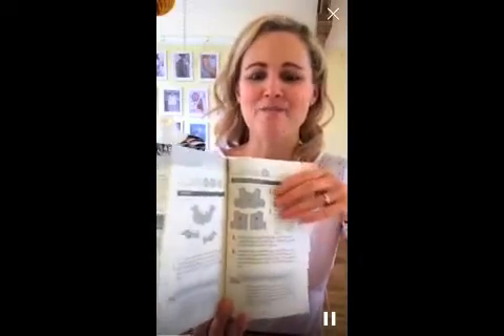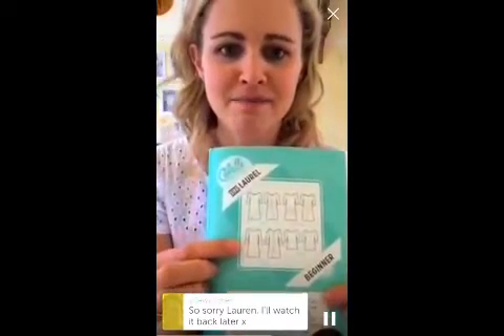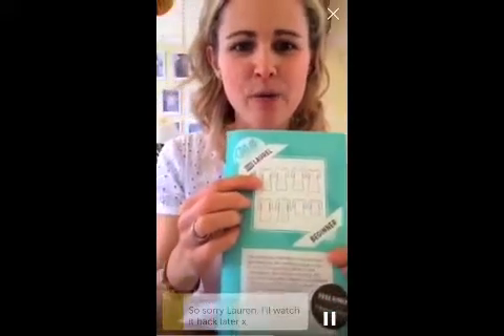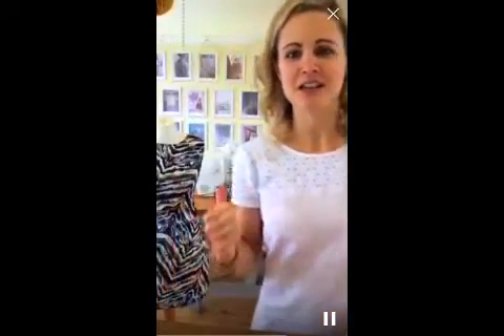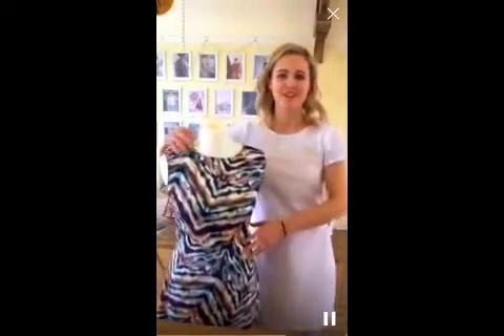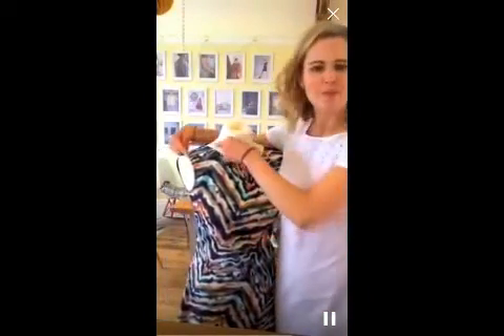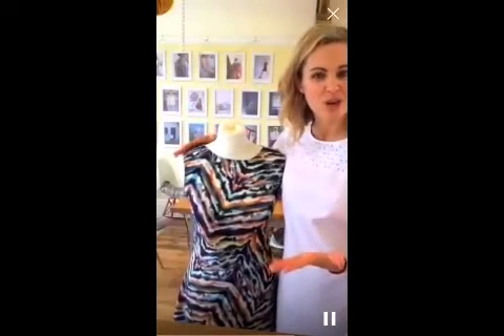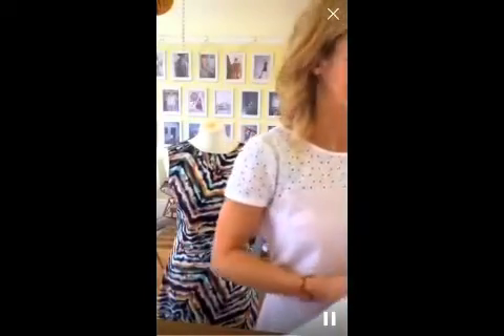Summer Dress Season Part 2 - Sewing A Simple Classic Dress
New Summer Dress Ideas for a Simple Classic style using the Colette Laurel Sewing Pattern.
Part 2 of 5 of my Summer Dress Season Periscope Videos